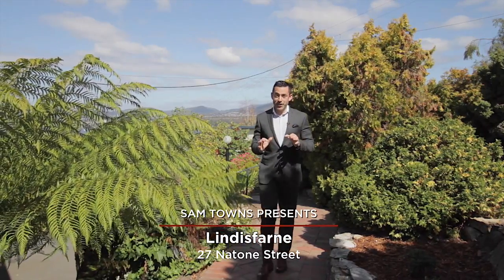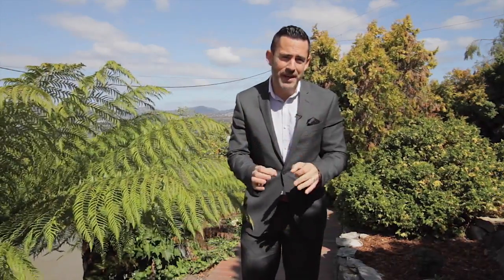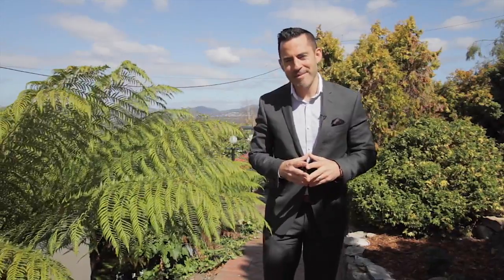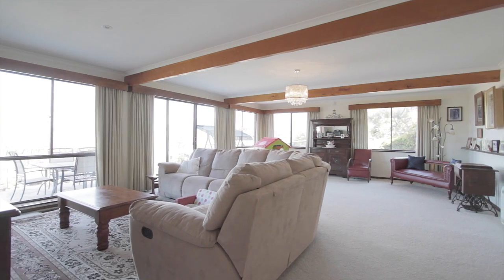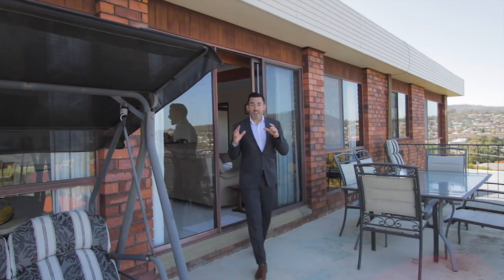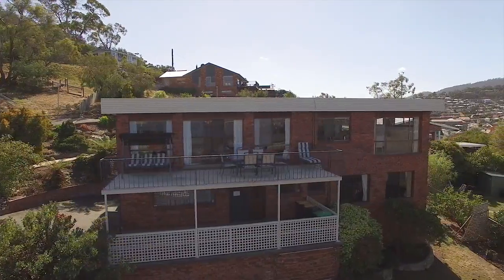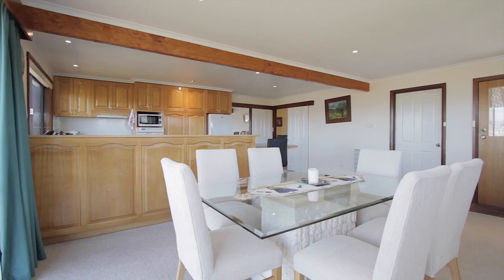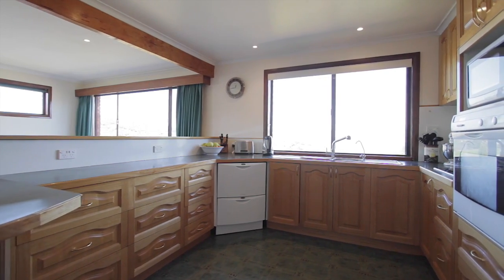Petrusma Property Profile - 27 Natone Street, Lindisfarne